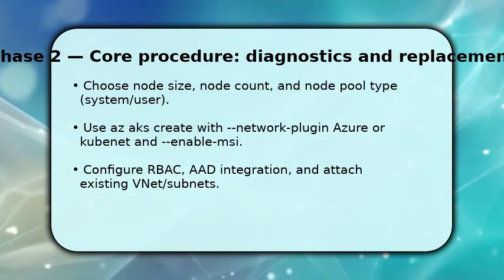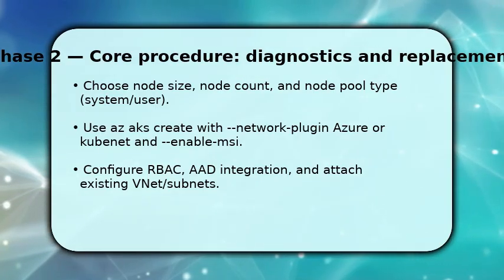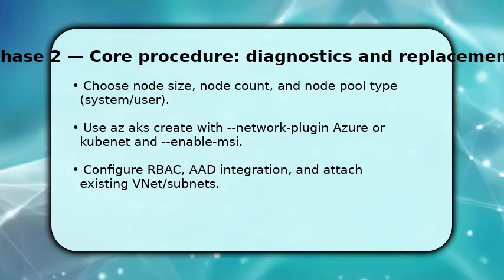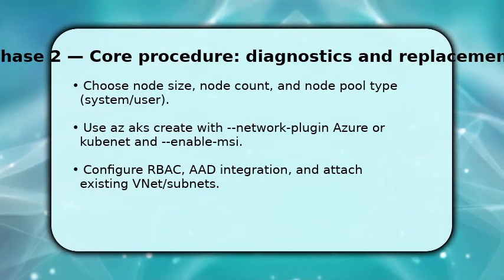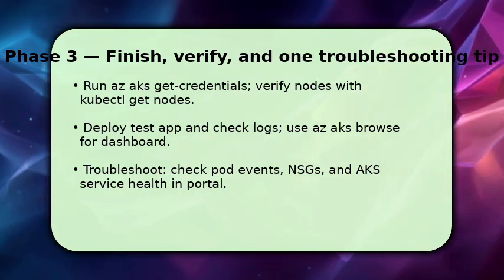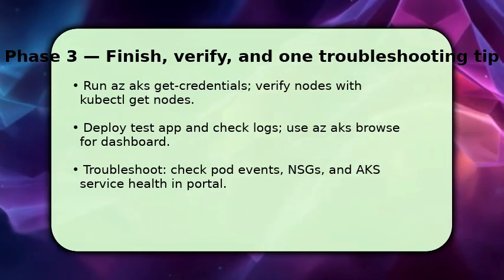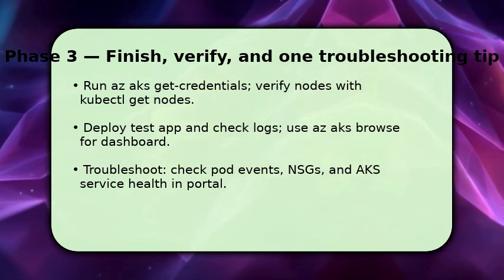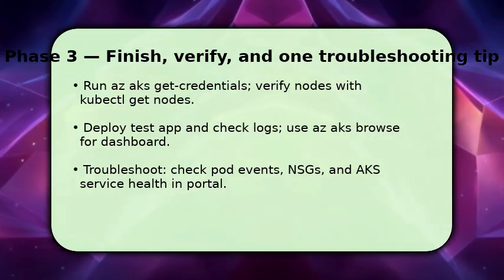How to Create Aks Cluster in Azure (updated)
How to Create Aks Cluster in Azure (updated) | 🔒 Surfshark VPN Deal — Stay private and secure. $1.99/mo + 3 Months Free ▸

Learn the step-by extricate process of creating an Azure Kubernetes Service (AKS) cluster, including prerequisites like setting up a resource group and configuring network settings. This guide is essential for developers looking to deploy applications on Microsoft's cloud platform.

Azure, Kubernetes Service, create AKS Cluster, resource group setup, network configuration, deploy application, Microsoft Azure Cloud Platform